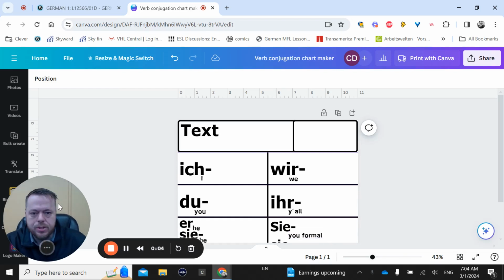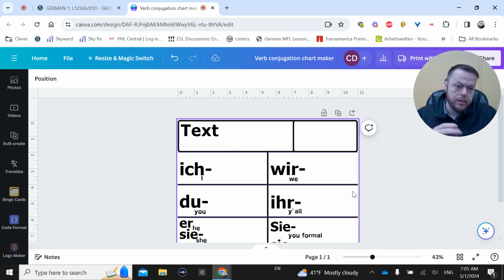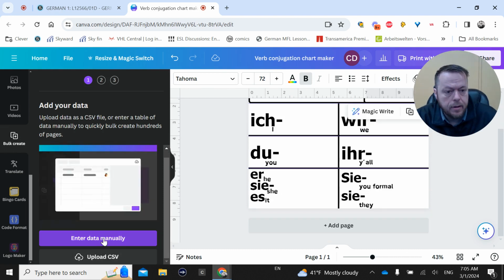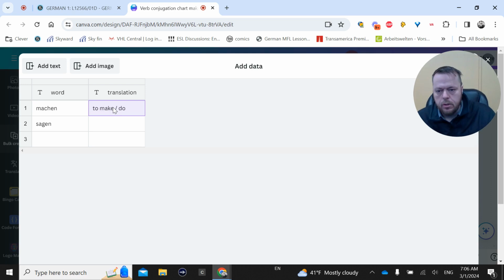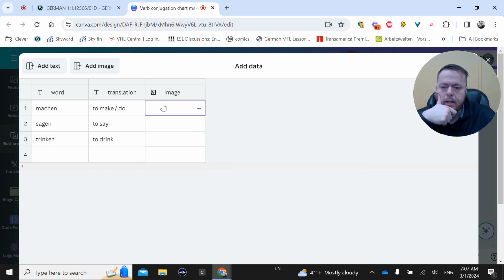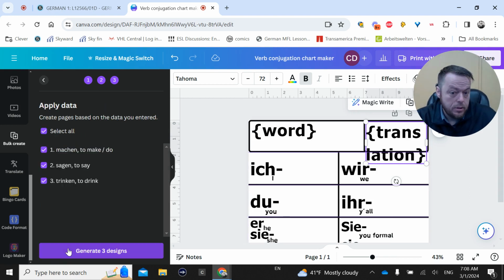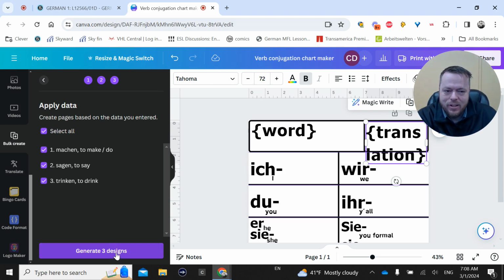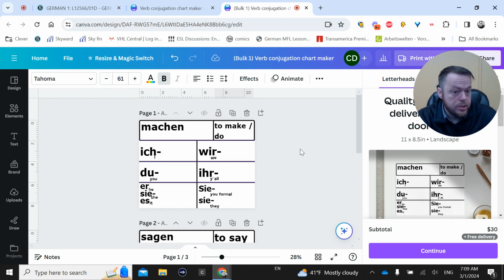Canva Bulk import for creating LOTE materials - QUICKLY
For those interested in the design, here is a template.